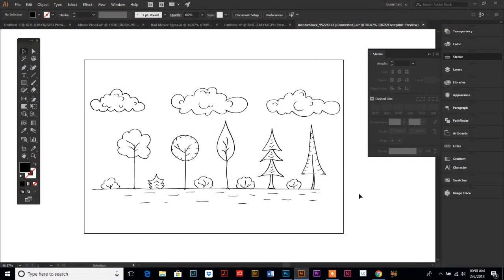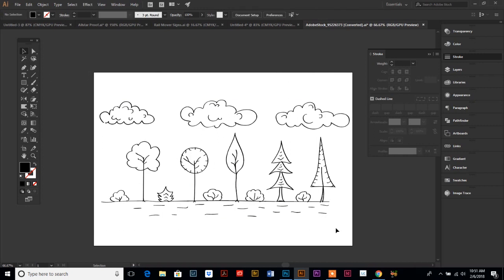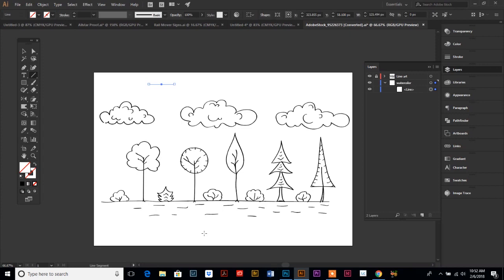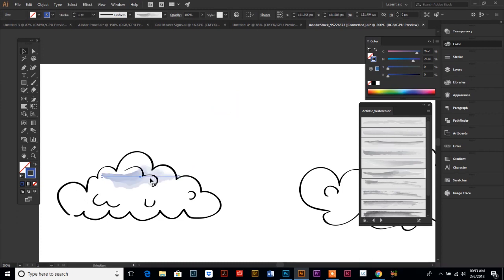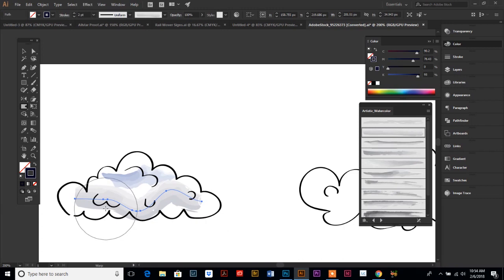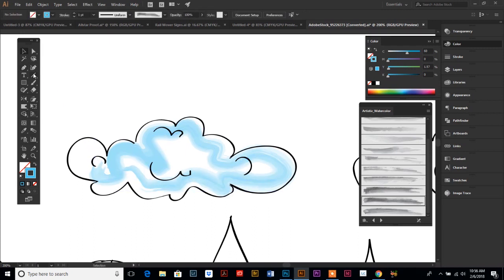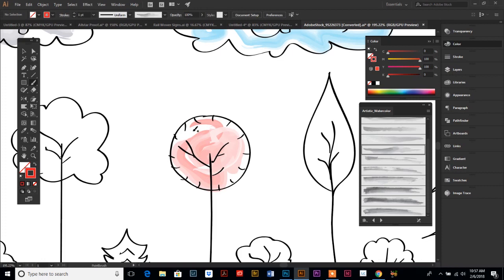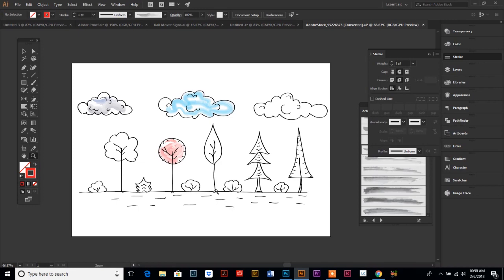How to Paint with Watercolor in Adobe Illustrator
This Illustrator Tutorial is easy and, more importantly FUN! Unleash your creativity and start some water color creations in Adobe Illustrator.